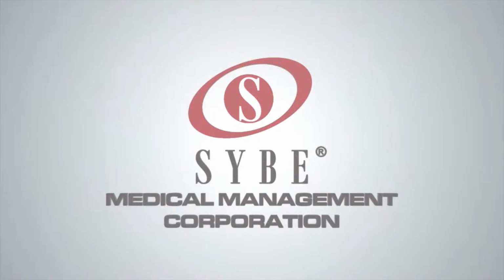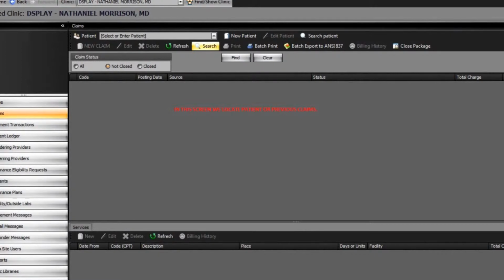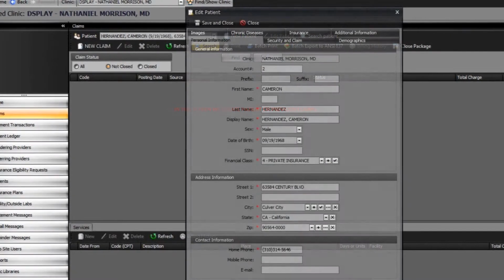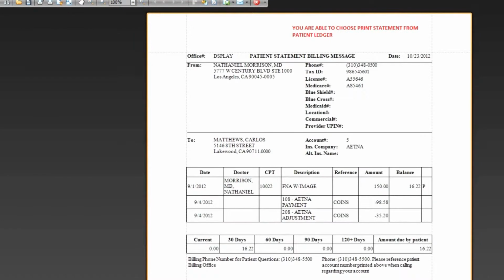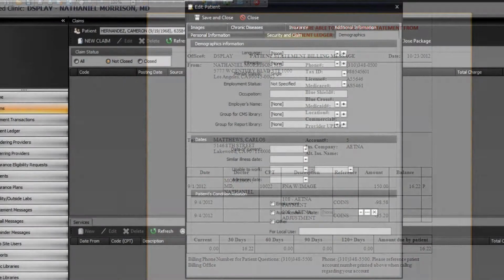Sybe Medical Managemet 2015 - Medical Billing Services - Profit Through Billing!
Located in los angeles, california,Sybe Medical Management has been in business for over 10 years and going strong! Sybe is one of the few well established and growing medical management and medical billing firms in the country. Time and time again Sybe has shown clients how to save time and money through effective and efficient billing solutions for their medical practice. Let Sybe Medical Management show you how to be a more profitable doctor!

Dont waste time worrying about billing, let Sybe do the work for you:
...avoid the hassles associated with billing employees.
...avoid working with sketchy mom and pop billing companies.
...eliminate unwanted paperwork and billing supplies.

Save time and resources for running your practice. Let Sybe handle all you're billing.
You'll have more time to do what physicians do best...focus on your patients and their well-being!

And, Sybe does not handle your money; all revenue goes directly to the doctors office
Generate more and quicker revenue for your practice with Sybe.

The Sybe proprietary software system makes accessing your billing simple and efficient! You'll enjoy an array of benefits, including.
.real-time billing information
.remote access to revenue info and reports
.accelerated claims processing and reimbursement
.improved accuracy

Sybe insures added financial security for your practice by providing detailed reports, checks and balances. Sybe will reduce billing problems such as errors in coding, entry mistakes, delayed payments, rejected claims. You'll get 24-7 access to medical billing reports. And, claims are processed in just 48 hours!

And, Sybe's proprietary medical billing software system is secure so you can rest easy knowing your data will remain safe!

Find out why so many physicians trust Sybe for all their medical billing needs!
Sybe will provide you with a no cost, no obligation review!

Find out what Sybe can do for you! Let Sybe show you how to be a profitable doctor!

Make Sybe a part of your team and profit through billing!